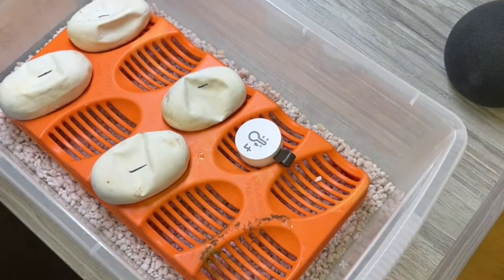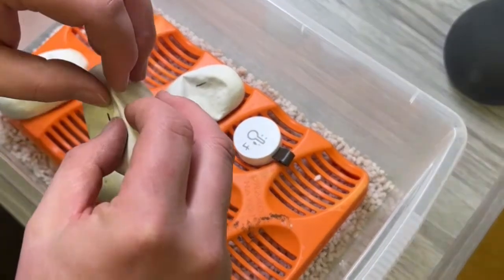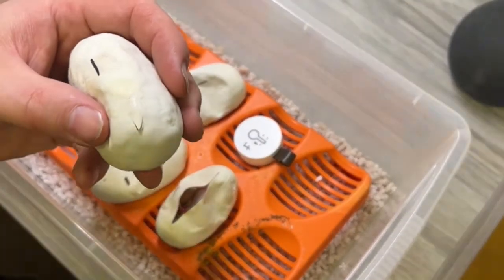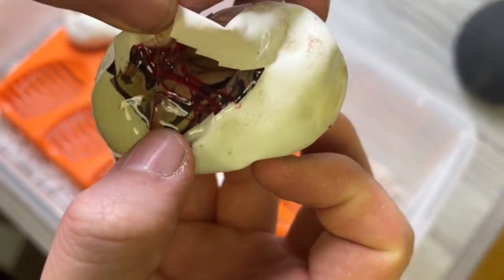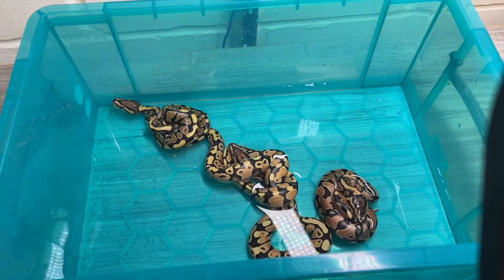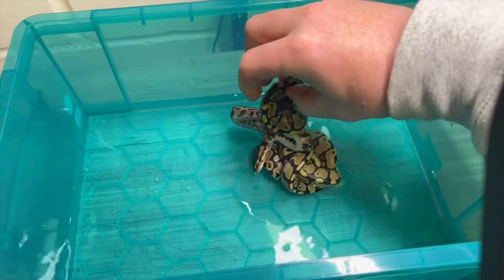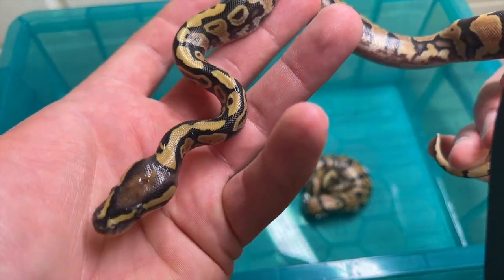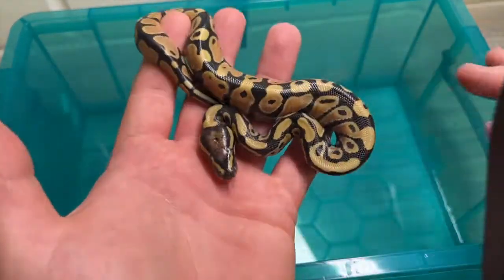Ball Python Egg Cutting (Clutch 2)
Cutting clutch #2 Yellowbelly/Asphalt het dg x Enchi het dg!